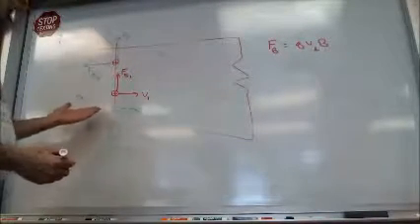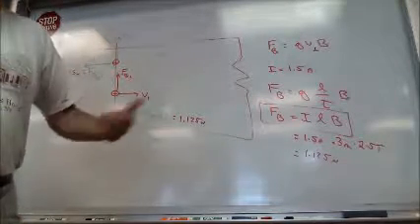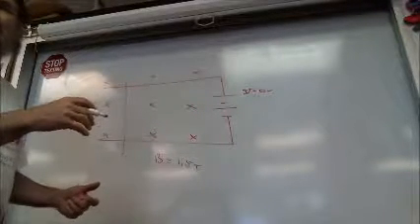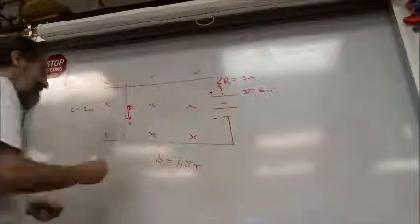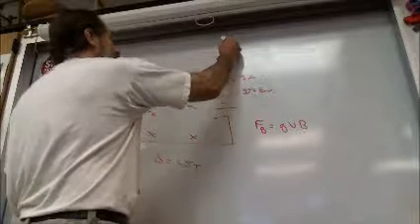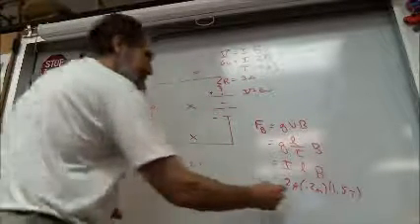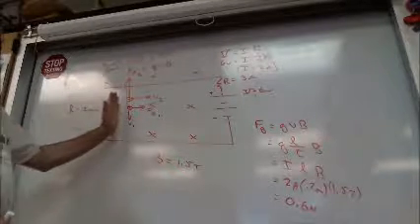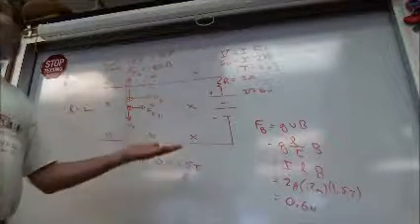Generator and Motor Problems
1a) What does a generator do?

  b) What does a motor do?

2) As shown below, a vertical wire (L = 0.3 m) is moving to the right at v = 10 m/s in a magnetic field of 2.5 T as indicated.  The wire moves along conducting rails that are connected by a resistor (R = 10 ohms).

 A) What is the direction of the magnetic force on the positive charges in the wire?(Out of paper, Into paper, Left, Right, Up, Down)

 B) Find E along the vertical wire.

C) Find the induced emf or voltage from the bottom end of the wire to the top end.

D) What is the current through the resistor?

E) What is the direction of the current through the vertical wire?

F) What is the direction of the magnetic force acting on the vertical wire due to this current? (Up, Down, Left, Right)

G) What is the magnitude of this magnetic force acting on the vertical wire?

H) What keeps the wire moving?

I) How much power is required to keep this wire moving?

J) Using P = IV (power = current x voltage), calculate the power dissipated by the resistor.

K) How does the power required to maintain the velocity of the wire compare to the power consumed by the resistor?

L) Is this a motor or a generator?

3)  The diagram is changed by replacing the resistor with a battery (6v) as shown below.  The vertical wire (L = 0.2 m) is initially at rest in a magnetic field of 1.5 T as indicated.  Assume the circuit has a resistance of 3 Ω.  At time zero a switch is closed to complete the circuit.

 A) What is the direction of the current through the vertical wire (up or down)?

 B) What is the magnitude of this initial current?

C) Find the magnetic force acting on the vertical wire due to this current.

D) The wire begins to move due to this magnetic force.  Which way will it move (Left, Right)?

E) Find the direction of the magnetic force acting on the positive charges in the vertical wire due to the motion of the wire. (Up or Down).

F) Will this force increase or decrease the current in the circuit?

G) As the wire increases in speed, what will the voltage (or back emf) approach in the vertical wire?

H) Find the maximum velocity (or terminal velocity) of the wire.

I) What is the current in the circuit at terminal velocity?

J) Is this a motor or a generator?